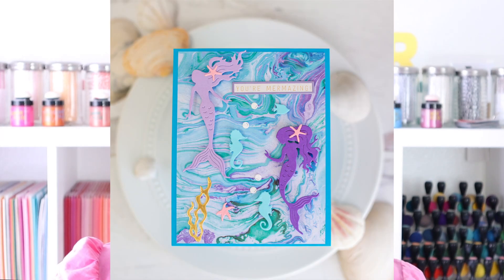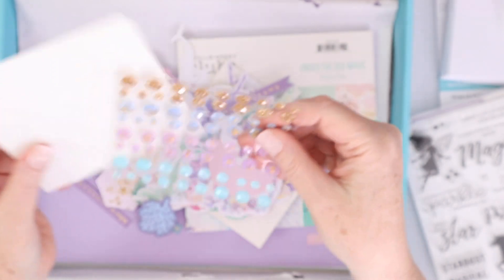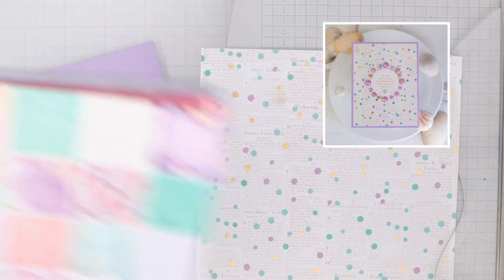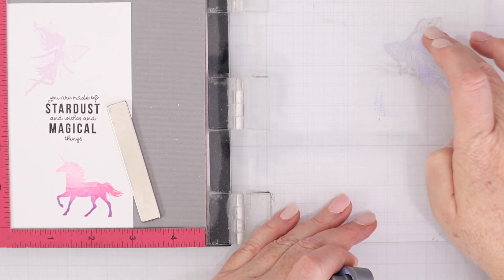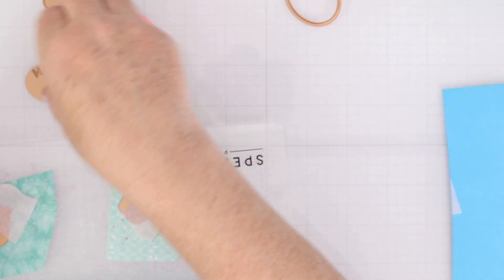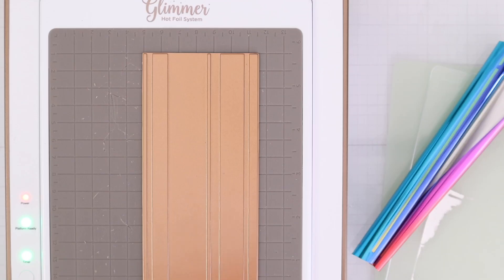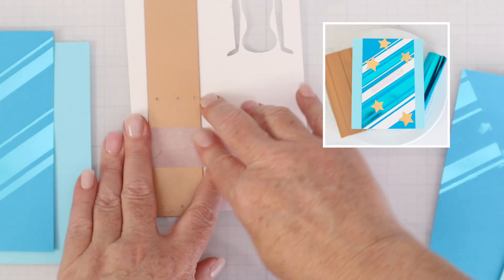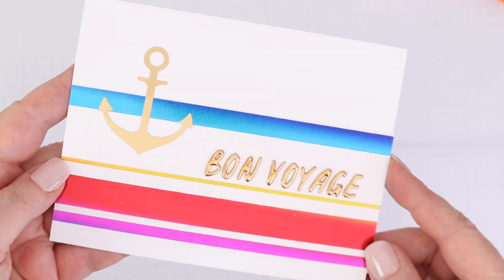NEW Spellbinders Club Kits | Card Kit of the Month + Small Die + Glimmer Kit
Check out this video to see the new Spellbinders Club Kits including the Small Die of the Month, the Glimmer Kit of the Month and the Card Kit of the Month, Under the Sea Magic.

• Amazon.com: Spellbinders PL-001 Platinum Cut & Emboss Machine, White

• Glimmer Hot Foil Roll - Mini Rainbow Stripe – Spellbinders Paper Arts

• Glimmer Hot Foil Roll - Bright Pink – Spellbinders Paper Arts

• Amazon.com: Scotch 1/2-Inch by 36-Yard Double-Sided Foam Tape, Off-White...

• iCraft Removable Pixie Tape Roll, 1 in x 20 yds – thermoweb.com